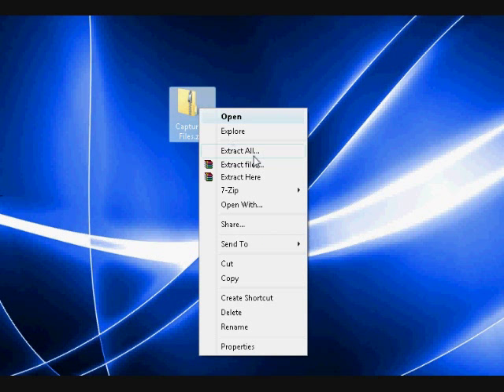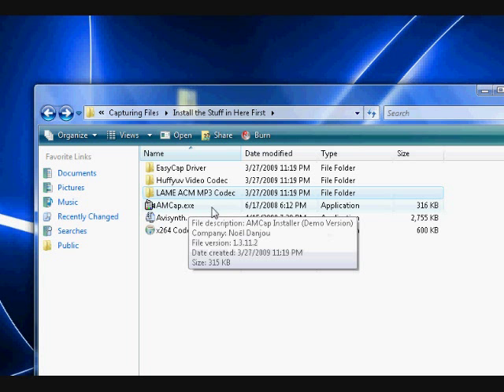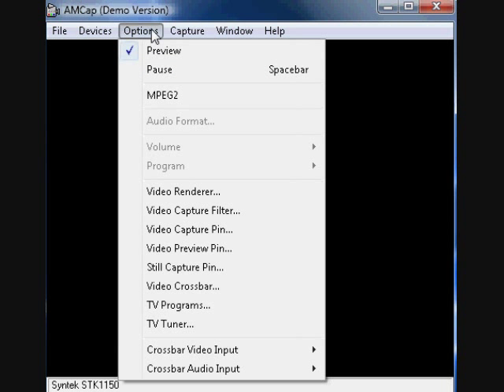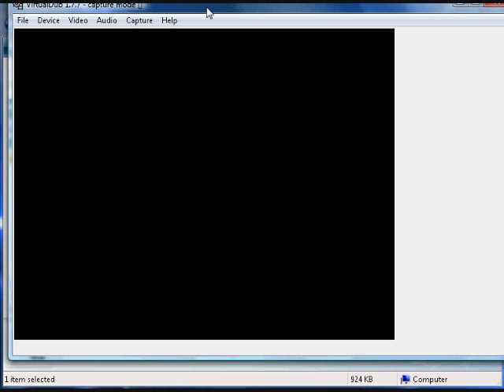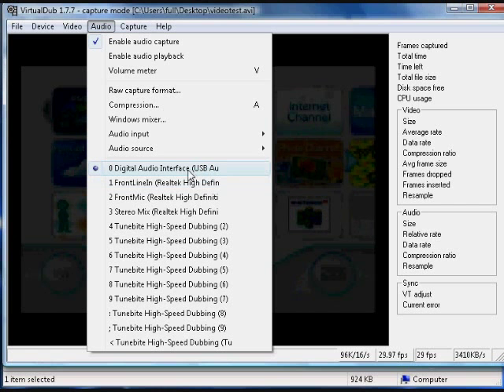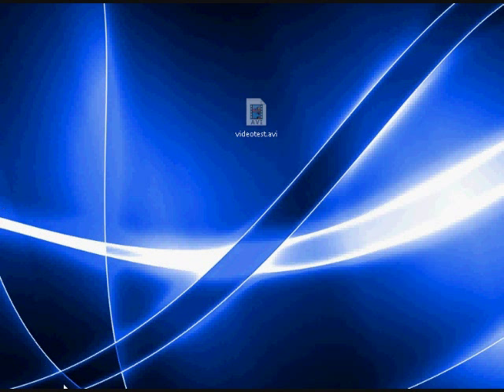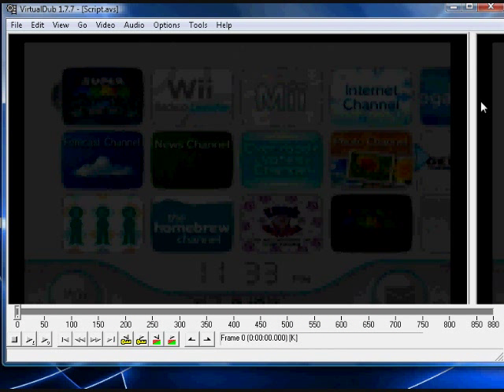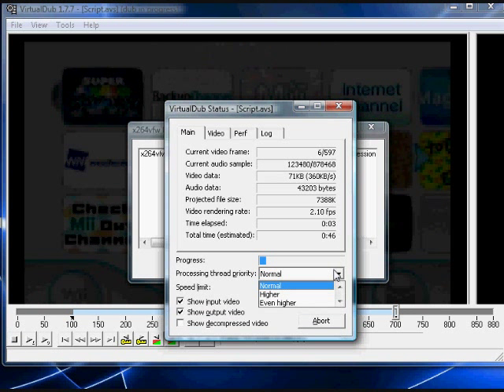All-In-One EasyCap Capturing "HD Button" Tutorial *NEW LINK*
THIS VIDEO IS OLD. It was posted in 2009. You can still try it out, and it should work, but since this was posted nearly two years ago things have changed a lot. There are most probably much better methods on YouTube for EasyCap now.

Enjoy. I've scanned these files multiple times with multiple virus programs, but to be safe, scan them yourself before you install them.

EasyCap content to YouTube using EasyCap. Enjoy, rate, comment, pass on to friends... you know, the works. :)

This video does NOT, however, show you how to set up your video game systems to be connectible to the EasyCap. That's something you have to do on your own; as such, this guide assumes you have cables ready to plug into the computer.

Using this guide, you will be able to make videos of this quality:

*!!!FOREWARNING!!!* The stuff in this video has been confirmed to work by me with my EasyCap, Wii/360, and Vista. I've also tried it on XP, all in NTSC format and it works fine. Still, though, please understand that I assume zero responsibility if you screw something up. Nothing bad should happen, but still, don't get mad at me if something /does/ happen. Use of this guide is at your own risk.

*NOTE* This tutorial was intended for those with NTSC systems. I don't know how to record PAL stuff. Sorry. :(

What you need:

- A console
- Cables to run to the EasyCap (if you want the quality to be better, make sure that you're using an S-Video cable, NOT a Composite cable)
- A computer
- This .zip file:

For those who prefer a text-only version of this guide, follow this link:

FAQ:

Q. Why isn't my video showing up in AMCap/VirtualDub?
A.  Ensure that you've chosen the proper connection in AMCap based upon what cable you're using (composite or S-Video). Second, make sure that NSTC_M is chosen in AMCap under Video Capture Filter. Third, ensure that your console is NTSC. If it still doesn't work, check all your cables.

Q. Why do we have to use AMCap/Why can't I just use VirtualDub to change the Capture Filter?
A. VirtualDub is very picky with what devices it will edit, for some random reason. It has a tough time changing settings with PAL-based devices like the EasyCap. AMCap is the smallest program out there that I could find that could change the Capture Filter settings on the EasyCap. Once you've changed it for the driver, it remembers it, so it changes the filter for VirtualDub as well.

Q. When I capture the video, the screen becomes garbled/I can't see what's going on. What do I do?
A. First, know that that is simply the preview window doing this. It does not look like that on the video you're capturing (after you've captured, watch the video yourself -- the garbled screen is not there). If you'd like to fix this anyway, though, stop the capture if you haven't already. Go to Video on the top menu, and try whatever is not chosen between "Preview" and "Overlay". Try capturing again. This should solve the problem.

Q. My video doesn't have the HD option on YouTube! Help!
A. First, did you edit it after doing the steps outlined in the guide? If not, then just wait. It can take a long time to have a video get the HD option enabled (it's taken up to a day for me before). Just give it time.

Q. I checked the raw video file directly after capturing, and the video's offsync when I play it in (media player program)! What do I do?
A. You're gonna have to change some settings. Open up VirtualDub, go to the Capture AVI area again, then go to Capture -- Timing. Ensure that the first two options are checked, then make sure Null frame burst limit is set to 10. Next, ensure resampling is chosen (it's the third option out of the three radio buttons). Make sure the next two options are unchecked, then make sure you've chosen "Automatic" instead of "Manual" (with the number to the right set to 0). Finally, ensure that "use audio timestamps when available" is checked (but make sure the other two options are off. That should fix syncing issues.

If you have anymore questions, ask in the comments.

Now, the only issue from here is if you want to edit the video further. If you want to edit the video further, be sure you know what you're doing. Encode the edited video using the x264 video codec (other codecs work, I'm sure, but this is the only one I can confirm works), with a 1290x720 resolution. This is the only resolution I know works.

If you have Vista, the Movie Maker that is included with Vista supports HD outputting (there's aworkaround for XP... search around for on YouTube Windows Movie Maker XP YouTube HD). When publishing the movie, simply select "Windows Media HD 720p". The outputted video /should/ show up as HD on YouTube.